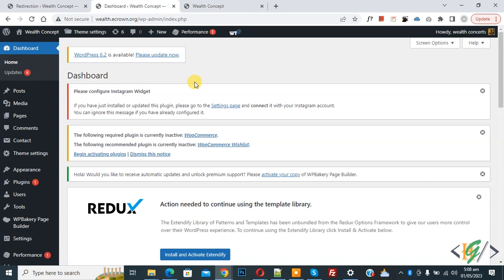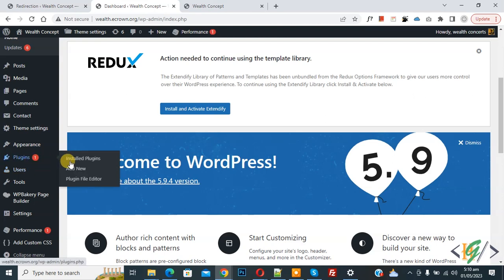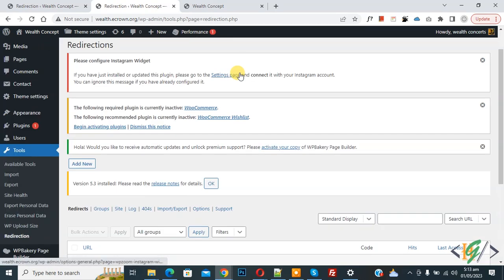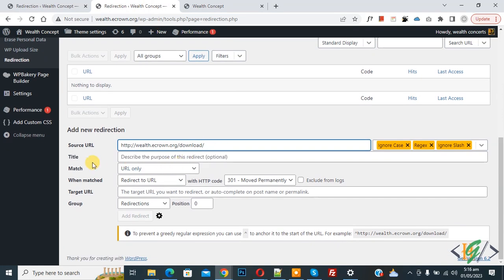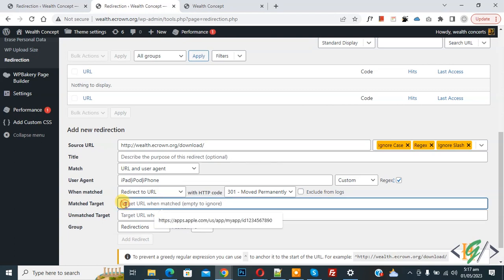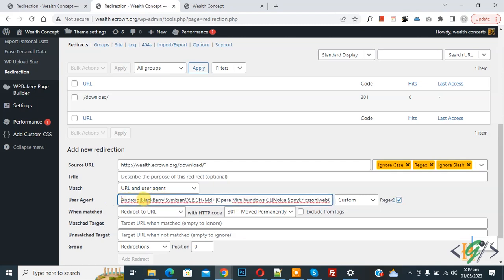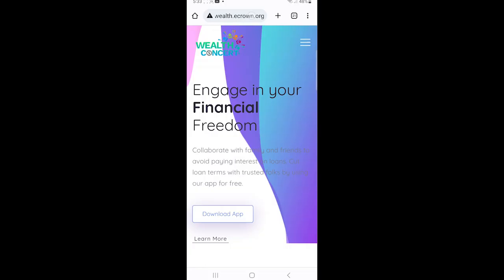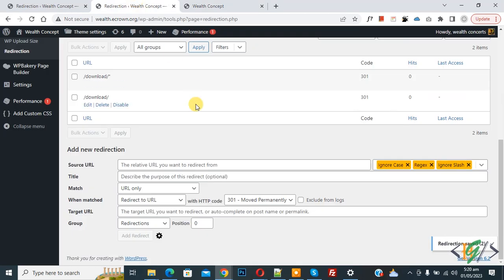How to Redirect Users to App Store Based on their Mobile Device in WordPress | Android I iOS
In this wordpress tutorial for beginners you will learn how to automatically redirect user to app store e.g. android google play store and ios apple app store based on their mobile devices when person click on any download app button in wordpress website. So we will add redirections to redirect person on their app store based on android or ios.